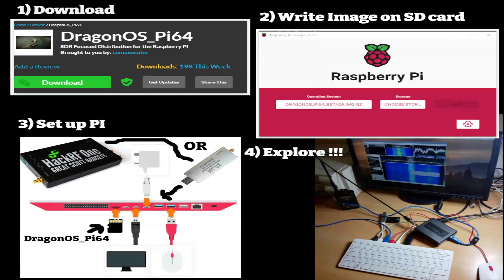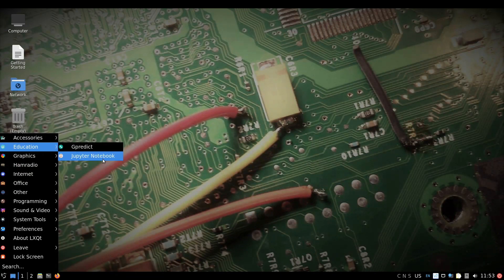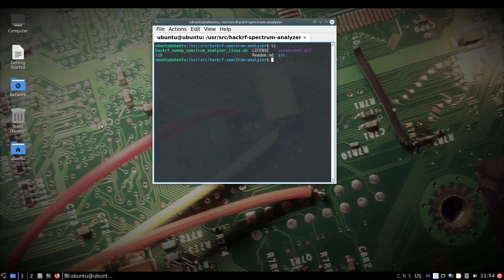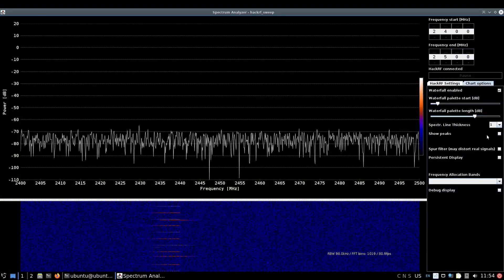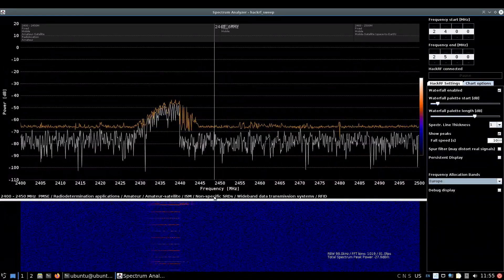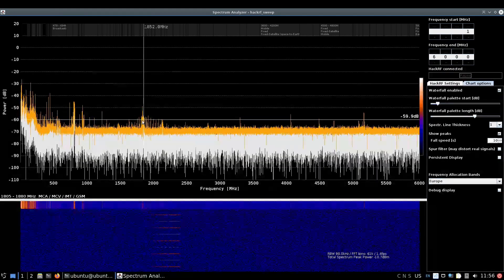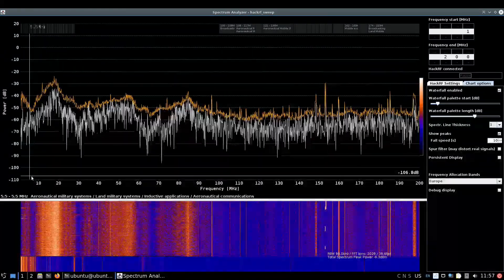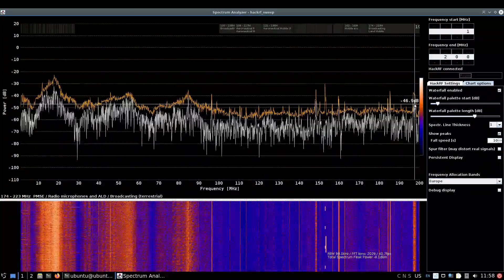DragonOS_Pi64 Spectrum Analyzer GUI for hackrf_sweep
DragonOS_Pi64 Spectrum Analyzer
GUI for hackrf_sweep